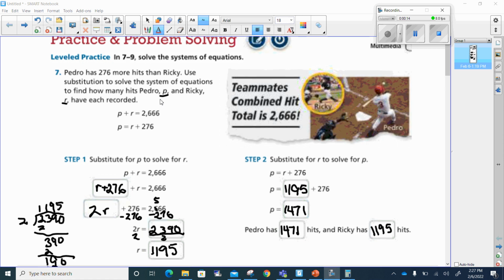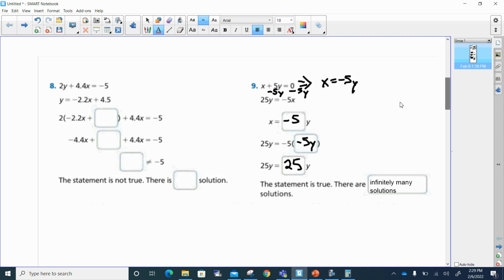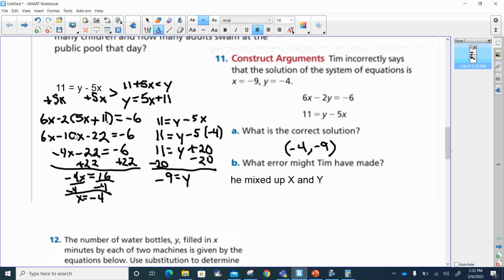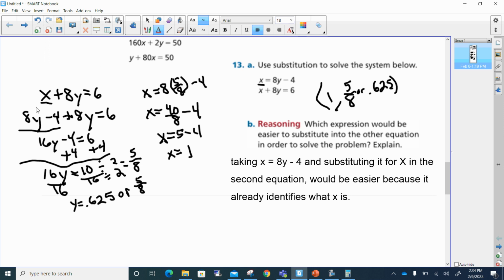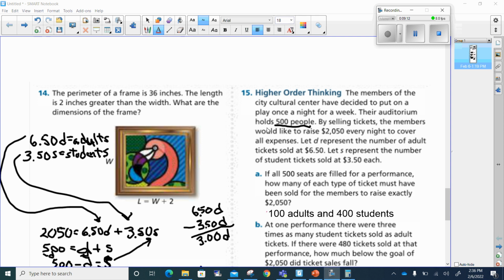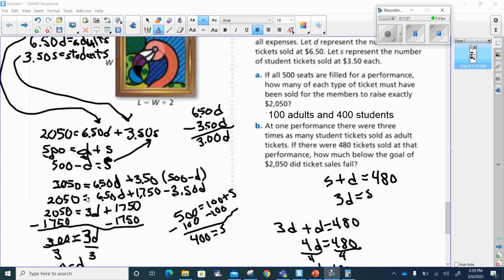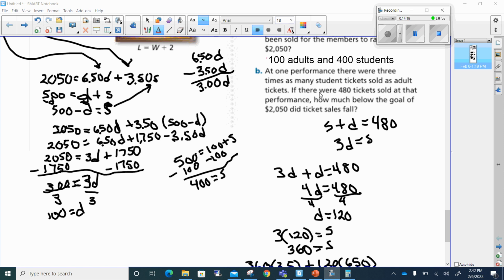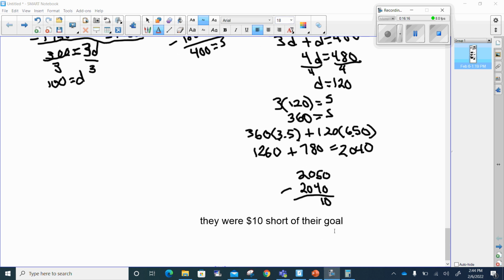hw video for lesson 6 3; Solve systems by substitution